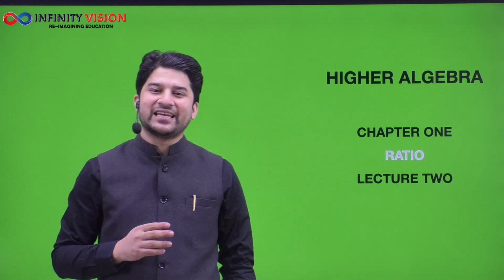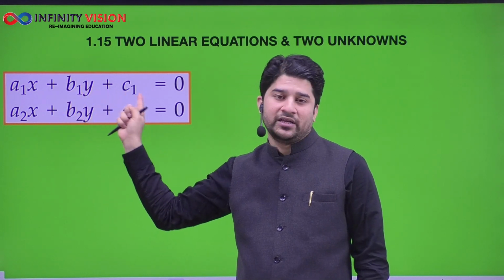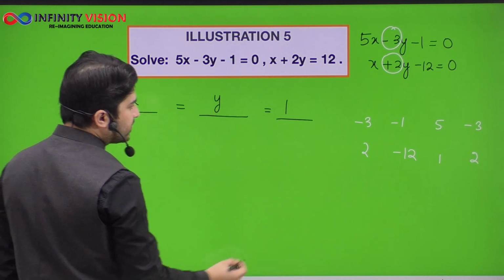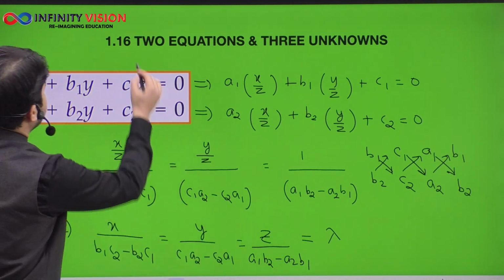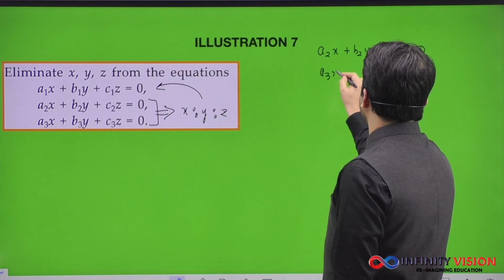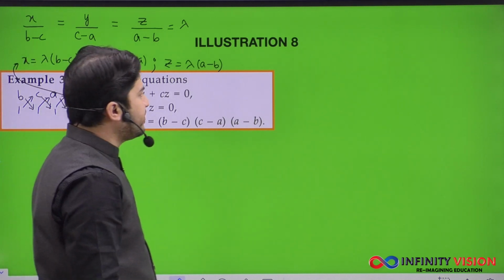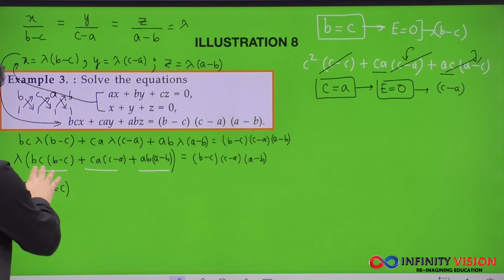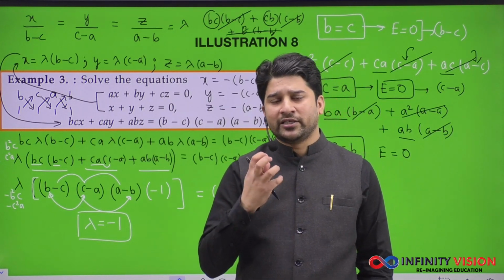Ratio - Part 2/6 | Bridge course for IIT JEE Preparation for Class 10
@Infinity Vision  presents the comprehensive discussion on SOME of the must-know concepts for students of class 9 & 10 who wants to prepare for IIT JEE right away. The course covers ground work for the new students who wants to develop solid foundation for the preparation and are determined to score top ranks in JEE. The course endeavours to cover theory, essential results and theorems, and the detailed discussions of the relevant examples which mathematics experts deem appropriate for the thorough understanding of the concept.

We will try to keep adding content  to offer you glimpse in the JEE preparation as the beginner. Hope the video series will give you confidence and motivation to pursue your IIT dream. ​ @Infinity Vision  presents the comprehensive discussion on SOME of the must-know concepts for students of class 9 & 10 who wants to prepare for IIT JEE right away. The course covers ground work for the new students who wants to develop solid foundation for the preparation and are determined to score top ranks in JEE. The course endeavours to cover theory, essential results and theorems, and the detailed discussions of the relevant examples which mathematics experts deem appropriate for the thorough understanding of the concept.

We will try to keep adding content  to offer you glimpse in the JEE preparation as the beginner. Hope the video series will give you confidence and motivation to pursue your IIT dream.